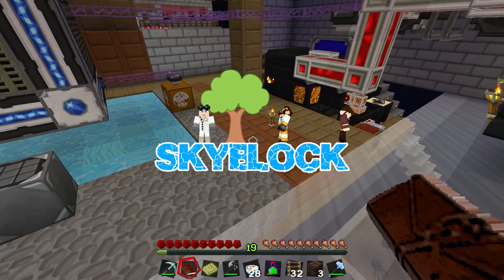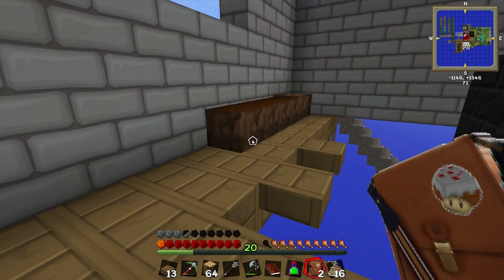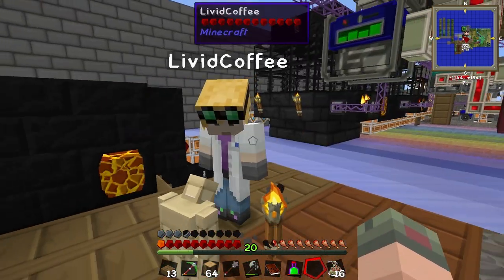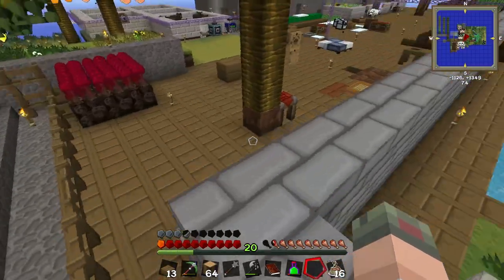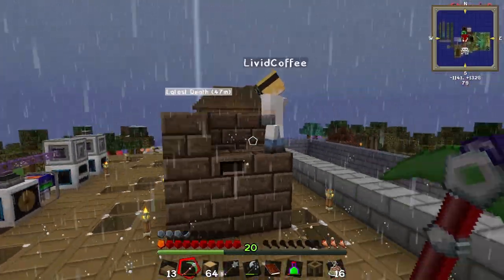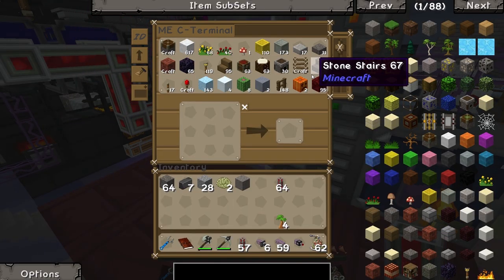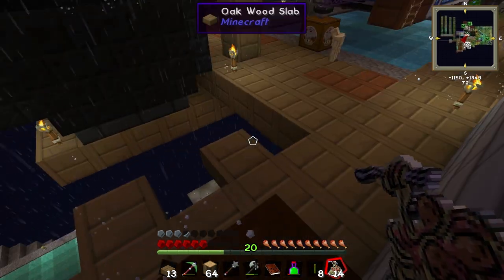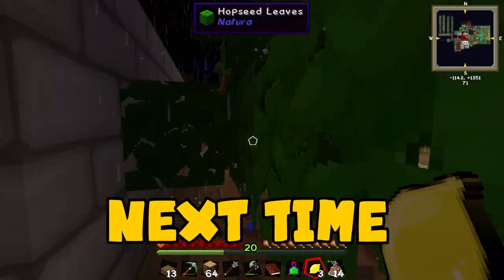Minecraft - Hardcore Skyblock Part 79: HARD LOVE (Agrarian Skies Mod Pack)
Sjin bullies the Golem and I build a steelworks! ...but it kinda goes a bit wrong.

Get Yogscast videos straight to your iOS device with the new Yogscast App, including early access videos from Yogscast.com!